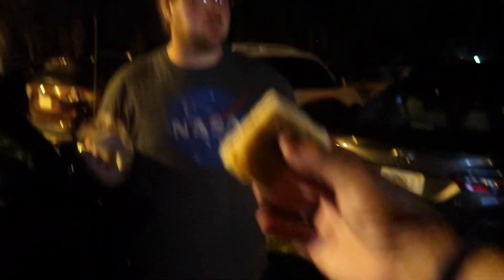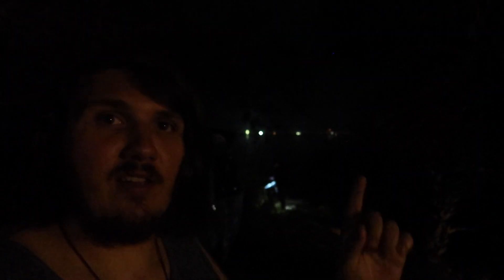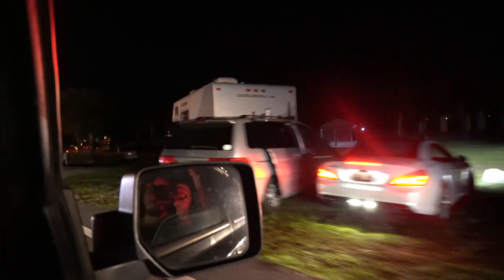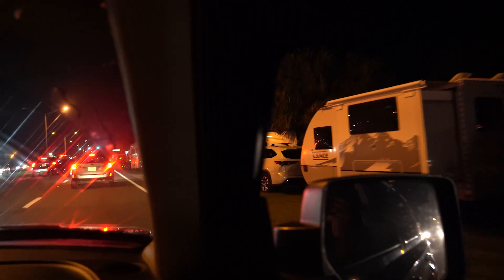Artemis 1 Finally Launches! | Our Up Close Viewing Experience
Today, Matt Travels over to Titusville with @jacobkelleychannel For an up close viewing of the Artemis 1 rocket launch.

All eyes will be on the historic Launch Complex 39B when the Orion spacecraft and the Space Launch System (SLS) rocket lift off for the first time from NASA's modernized Kennedy Space Center in Florida.

Artemis I will be the first in a series of increasingly complex missions to build a long-term human presence at the Moon for decades to come.

The primary goals for Artemis I are to demonstrate Orion’s systems in a spaceflight environment and ensure a safe re-entry, descent, splashdown, and recovery prior to the first flight with crew on Artemis II

For Any Scentsy Products, Check Out Our Friend Kevin’s Scentsy Shop

Huge Thank You to Our GooToYou Club Goo Members:
StevToYou!
Mama Goo
Bigle
Ernie's Chipotle Education
BrownsburgKevin
Bissen
Winifred Banks
jess
Meghan H
Janet Reynolds
Greg - Chip and Company
Arty C
Jennie Gilman
Lynda Roberts
Carl Afable
Mimi4ever
Kevin Foisy
Paper Crowns
Kristen L.
Terry
officialbitterchickey
Jeff Halko
Betsy Hinkle
SunshineandDisneyTime
Steph 1414
Robert N
JuJu 1996
Maple 7
Lori Collins
Josiah
Ken Weber
Ian B
Margaret Gull
Brian
John Pope
EJ Elite
Beth Roper
James Amodei
Shawn Marie Jones
Marcel Barrios
ryan mccann
LP Disney
Carol in Wonderland
Dataklbc
Dianna
Eric Berger
Pauline
Moonbeam
Ruben Valencia
Sharon
Gracelyn Dietz
Debby L
Alexander Lee
Laura
Laura Baker
The Dayleigh Baleigh
Anelea Callen
Steve Schoff
JeffreyA
Archie Robertson
Shawna R
Ed Baker
Jonah Resnick
Tina
Steve Rogers and Peggy Carter
Grumpy O' Fart
Keaton Kerr
heather bender
Robin Masters
VVTI
The Weirdoking
Electric Umbrella
Josphelli hsilak
Herc and Meg
javirus
Meghan Eggers
Ramon The Goat
Shoushana B.
Miss Mystery
Jodie Miceli
Robert Hager
Cecil Money
Shingobingo
Juls S
BUF20
D Lo
ant Man
JAKE
Dee Marie
Nicholas M
abt426
Jenn Weatherington
RON JOHNSON
Michelle Elizabeth
Adam Fry
Sir Roctopus
Disney Holic
jason coward
RALPH FLORI
Reesa
John Thomy
Brian Roper
Christan Fitzgerald
Debra Ball
Rachel's Adventures
Carrie Petroski
Kieran McMonagle
Vee S
Robert E
Jeremy Heath
amanda rose
Carol In Wonderland
Jordan Nola
westside Bob
California2Florida
RMJ23
S Murphy
Heather Jennings
Taun_Hothie
Kimmie
Tyler
Meagan Burrick
Alexa
LegendLastKey
Halloweenghoul31
Starlah Mutiny
Jessica Steiner
D C